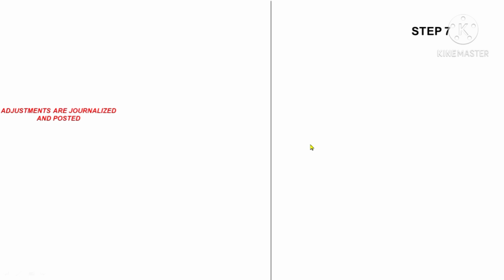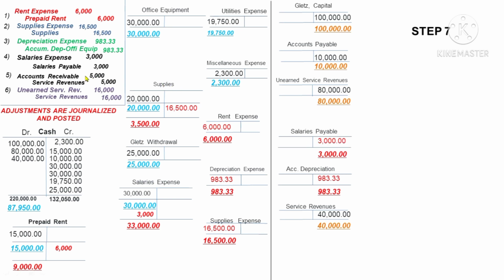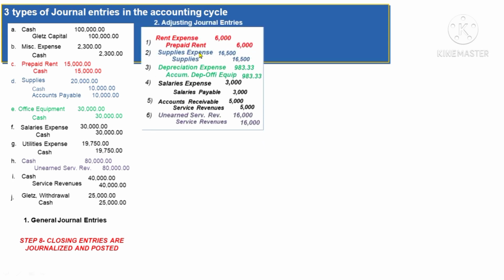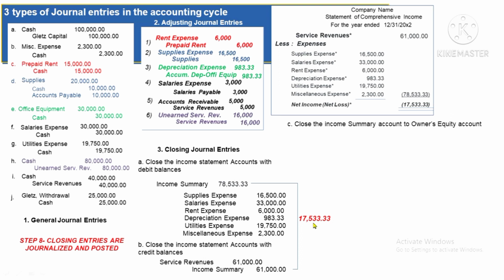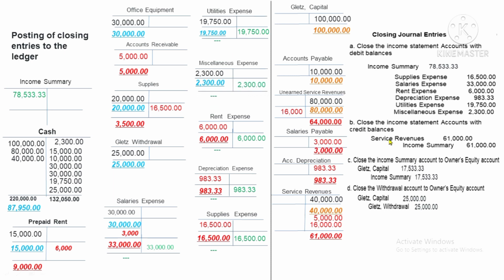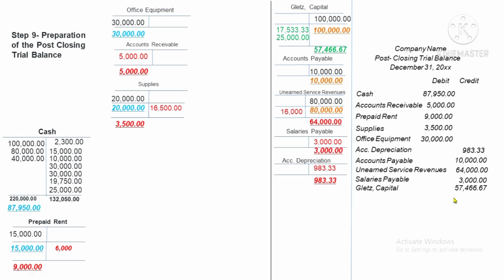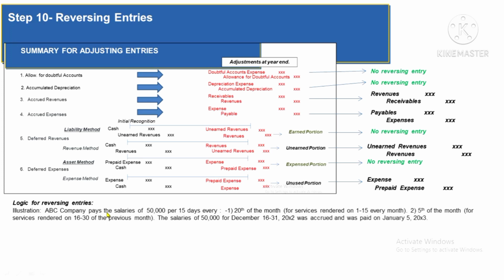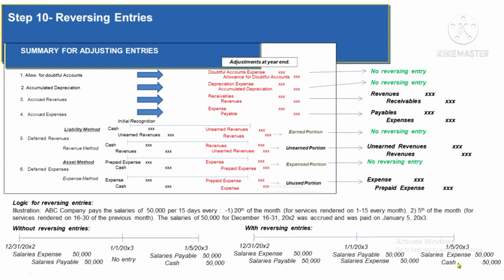Episode 8- The adjusting & closing entries, post closing trial balance & reversing entries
This lecture details how to perform the step 7, 8, 9 and 10 of the accounting cycle and why do we need to perform them.

Step 7- Adjusting journal entries are journalized and posted.

Step 8- Closing entries are journalized and posted.

Step 9- Preparation of post closing trial balance.

Step 10- Preparation of reversing entries

4 steps in 20 minutes